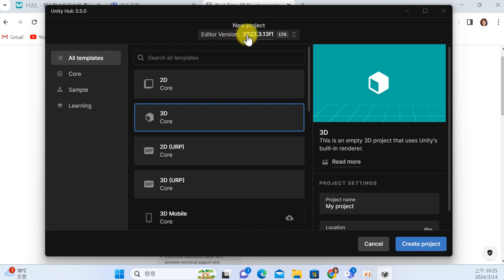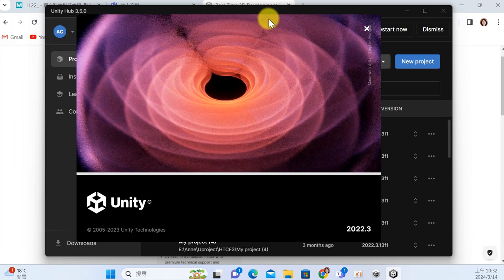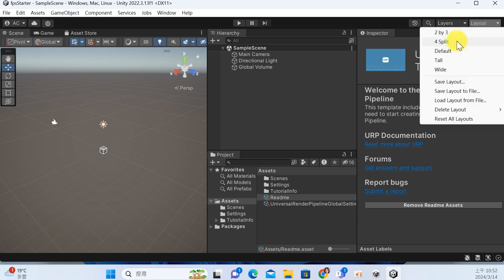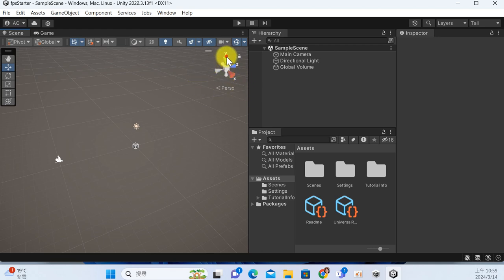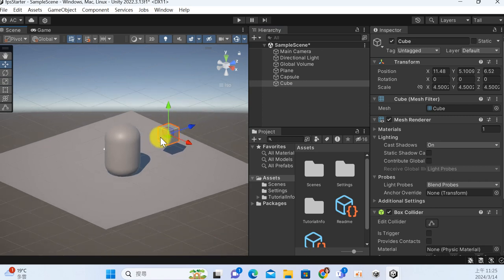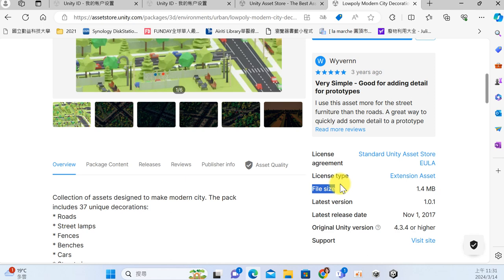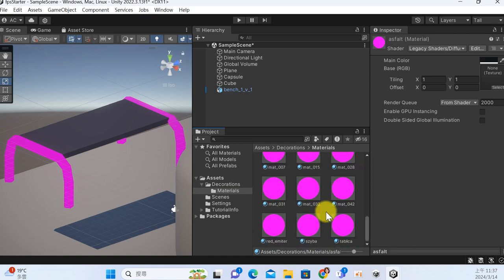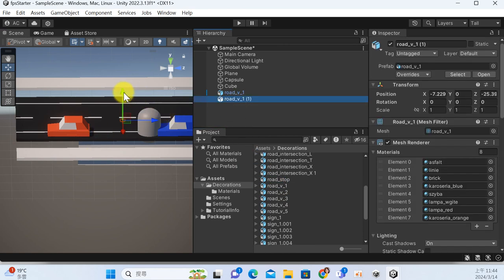112-2 unity interface introduction and download assets